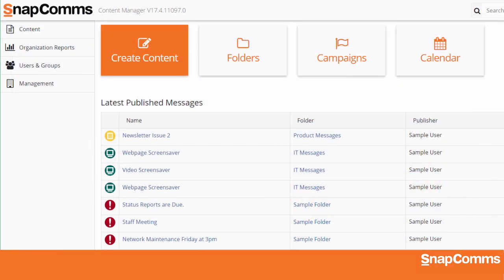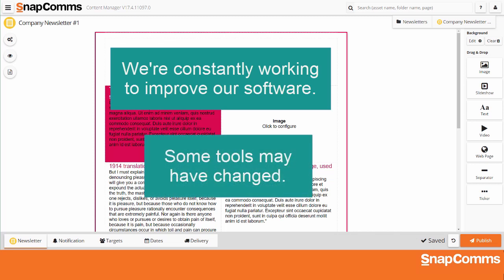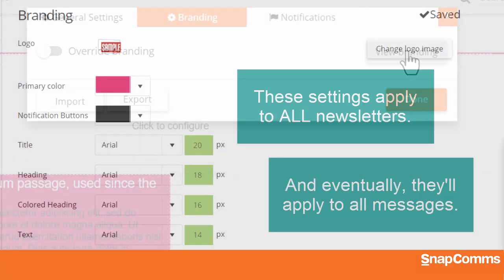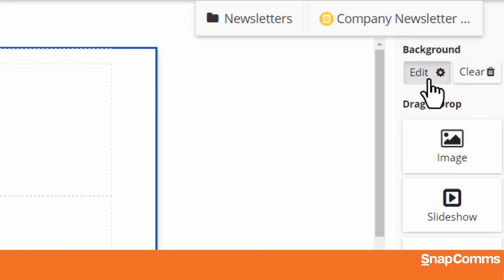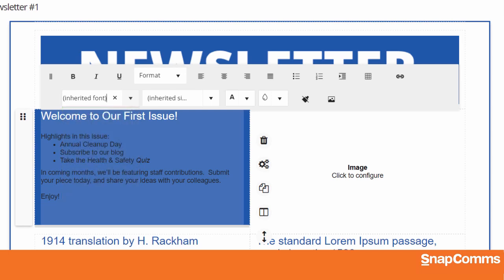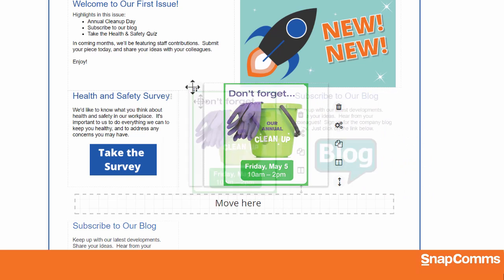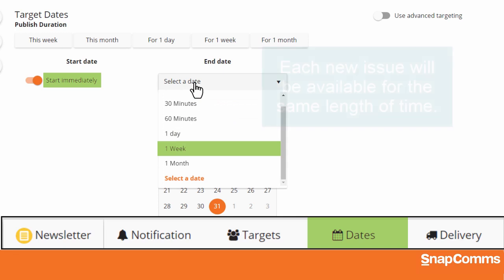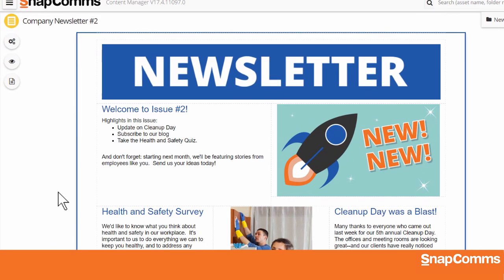SnapComms Newsletter Simple